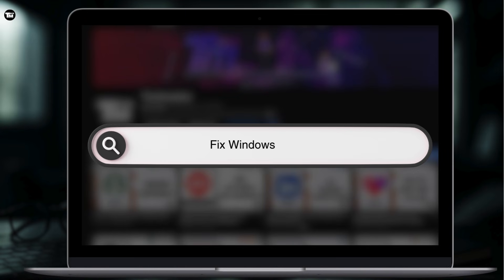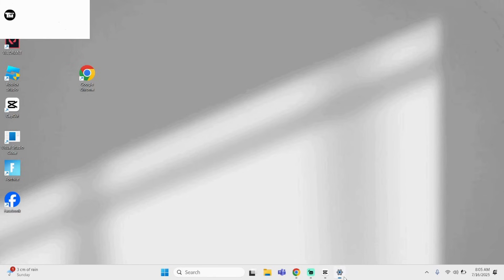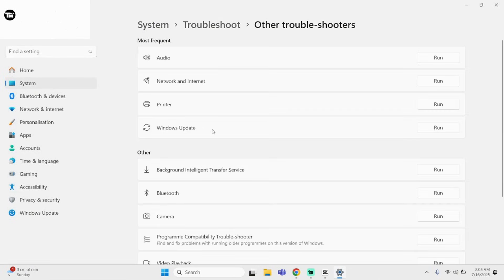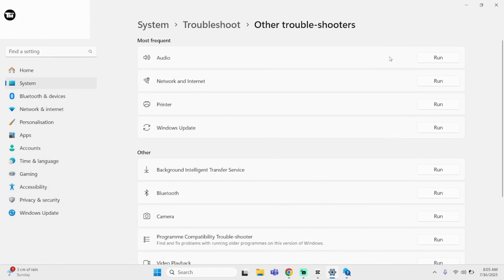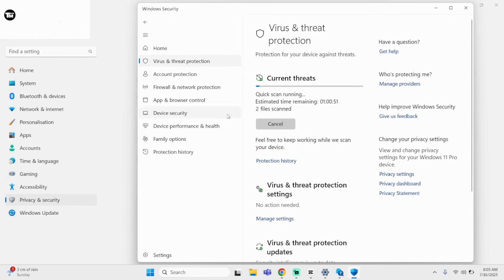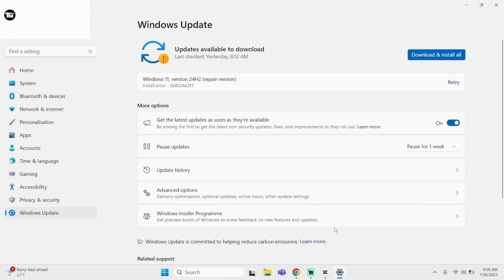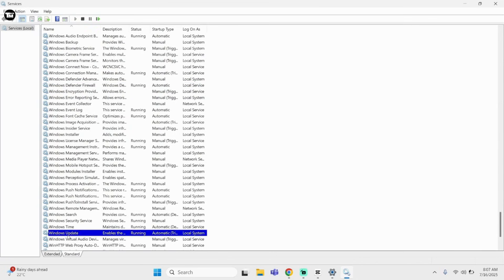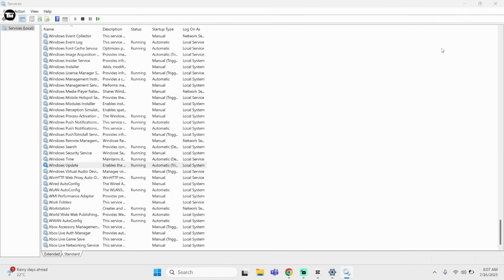How to Fix Windows Update Error “Your Device is Missing Important Security Update” (2025 Guide)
0:05 - Open Settings  Windows Update and click “Check for Updates”
0:10 - If the error persists, run the Windows Update Troubleshooter or manually download the latest patch from Microsoft’s Update Catalog

Make sure your device has enough storage and isn’t paused for updates